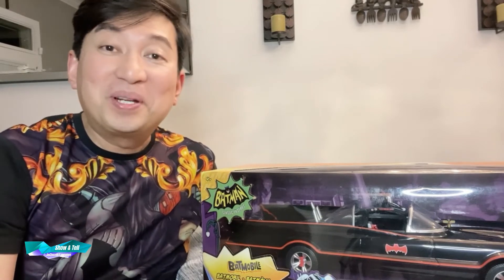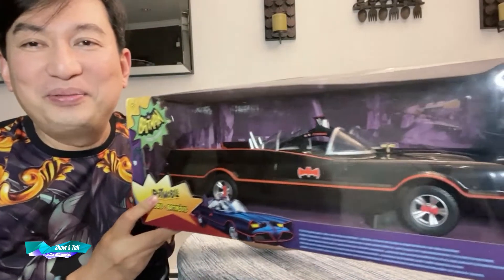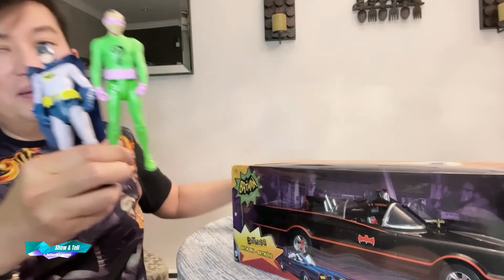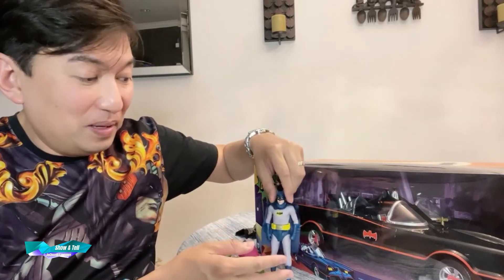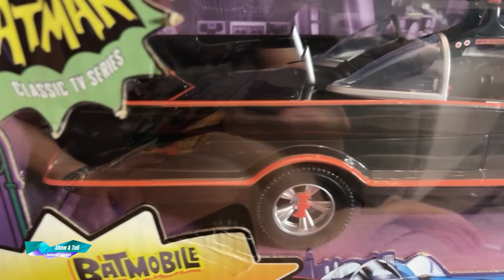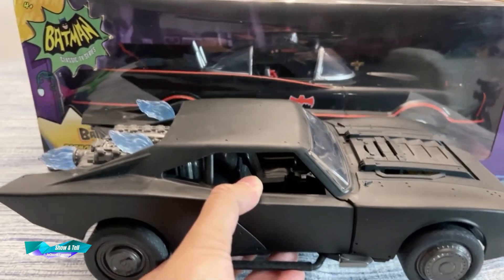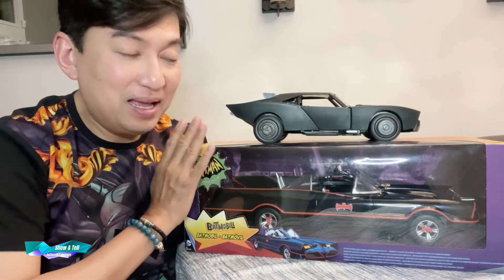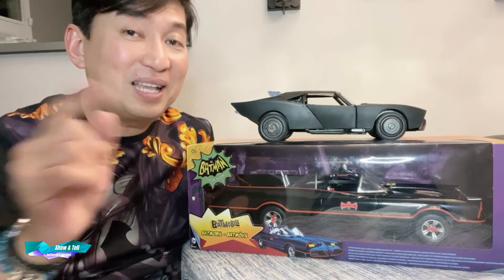'66 BATMOBILE by Mattel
Here is a very short in box review of '66 Batmobile by Mattel.